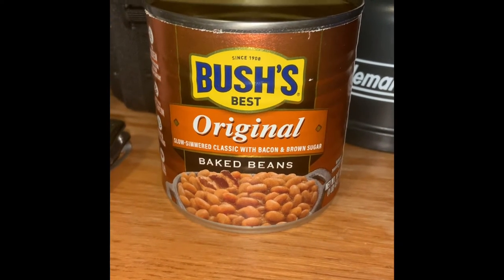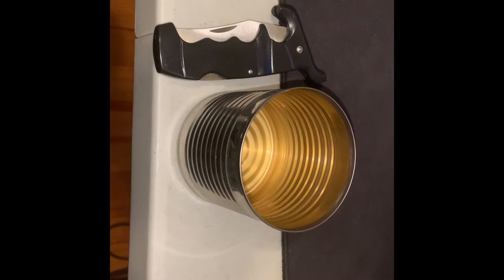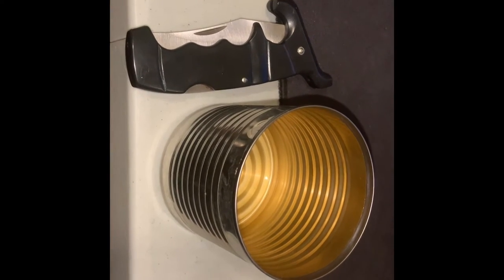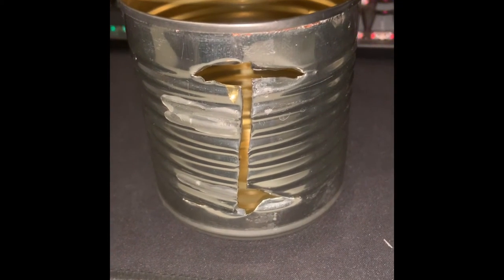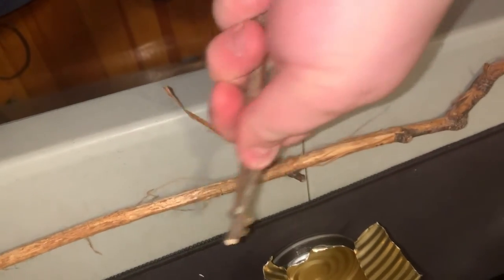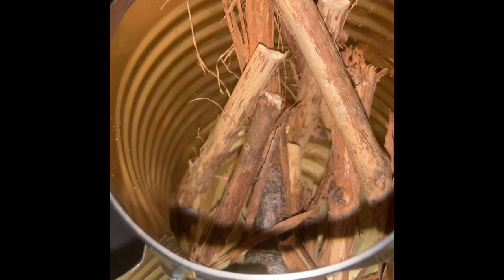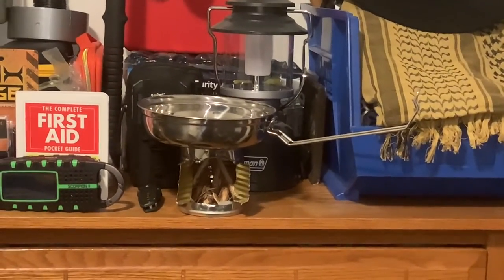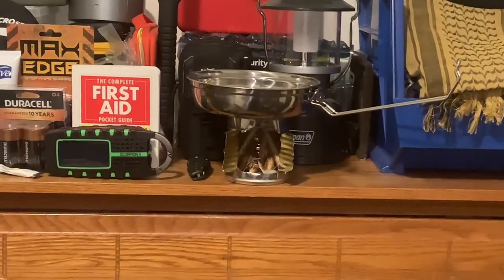How to make an emergency cooking stove out of a tin can